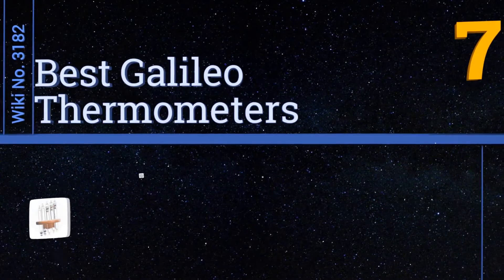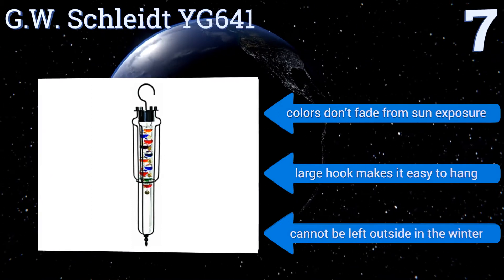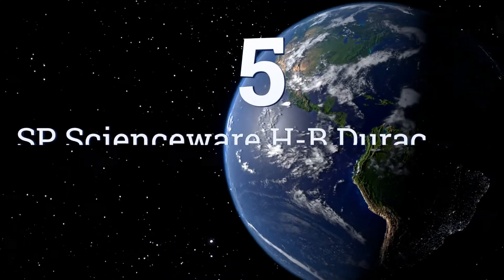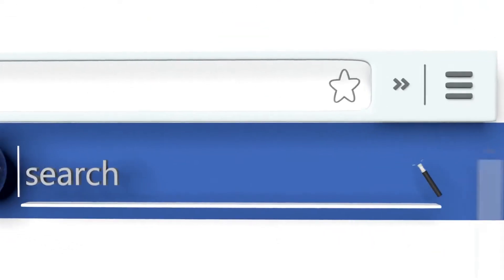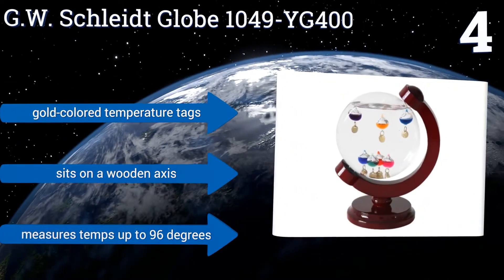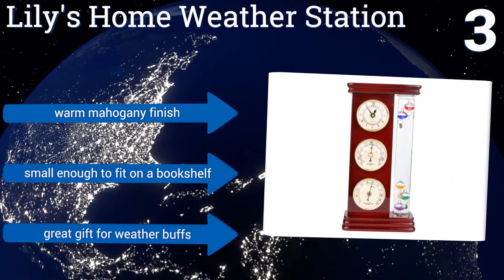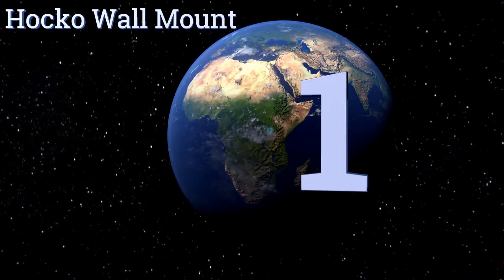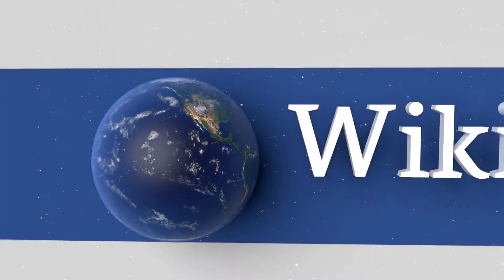7 Best Galileo Thermometers 2017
Please Note: Our choices for this wiki may have changed since we published this review video. Our most recent set of reviews in this category, including our selection for the year's best galileo thermometer, is exclusively available on Ezvid Wiki.

Galileo thermometers included in this wiki include the sp scienceware h-b durac, wind & weather in6808, acurite 00795a2, g.w. schleidt globe 1049-yg400, g.w. schleidt yg641, hocko wall mount, and lily's home weather station.